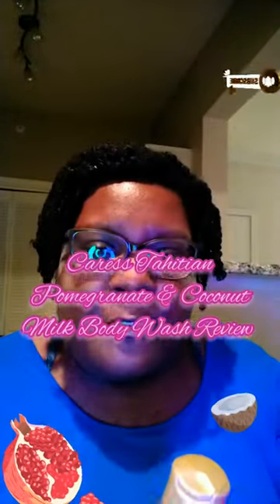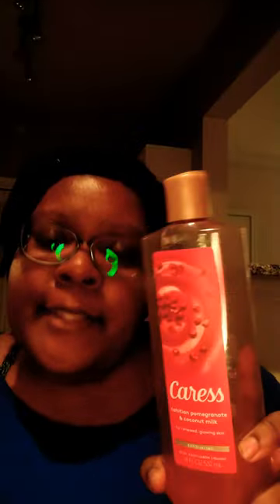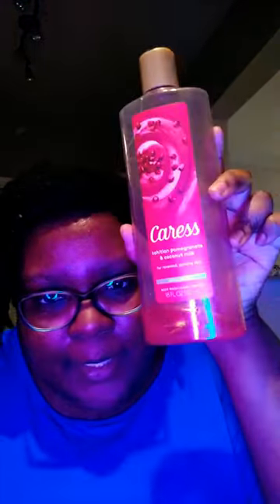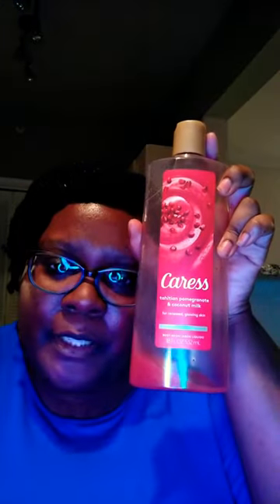Caress Tahitian Pomegranate & Coconut Milk Body Wash Review